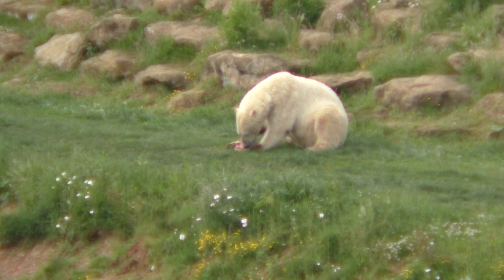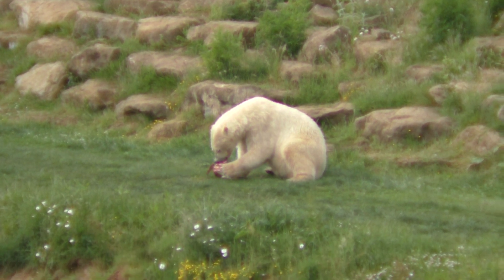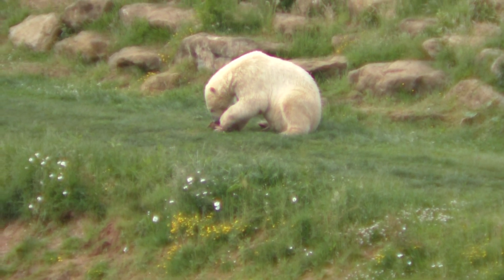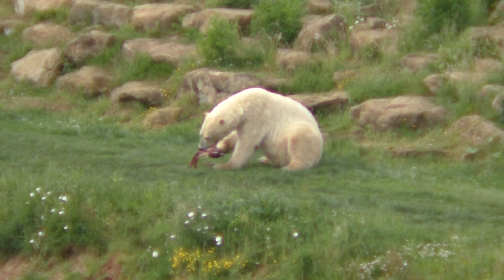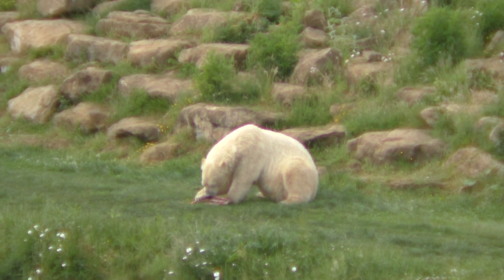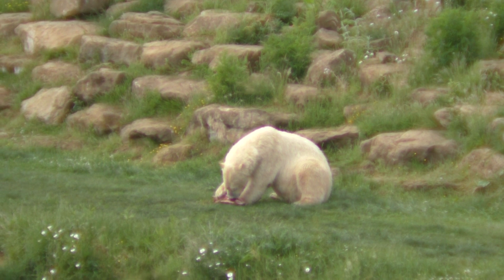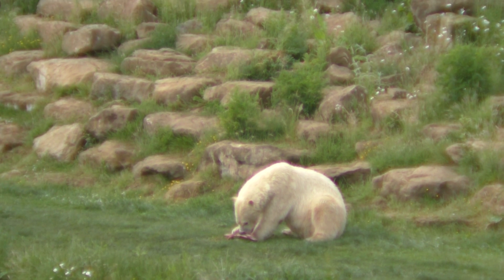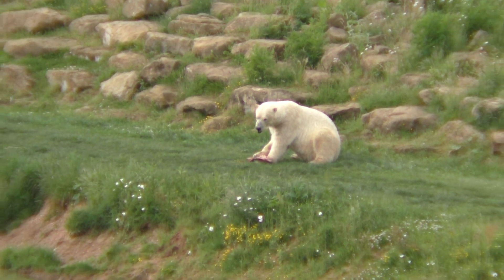Yorkshire Wildlife Park Polar Bear I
The polar bear (Ursus maritimus) is a carnivorous bear whose native range lies largely within the Arctic Circle, encompassing the Arctic Ocean, its surrounding seas and surrounding land masses. It is a large bear, approximately the same size as the omnivorous Kodiak bear (Ursus arctos middendorffi).

A boar (adult male) weighs around 350–700 kg (772–1,543 lb), while a sow (adult female) is about half that size. Although it is the sister species of the brown bear it has evolved to occupy a narrower ecological niche, with many body characteristics adapted for cold temperatures, for moving across snow, ice and open water, and for hunting seals, which make up most of its diet.

Although most polar bears are born on land, they spend most of their time on the sea ice. Their scientific name means "maritime bear" and derives from this fact. Polar bears hunt their preferred food of seals from the edge of sea ice, often living off fat reserves when no sea ice is present. Because of their dependence on the sea ice, polar bears are classified as marine mammals.

Because of expected habitat loss caused by climate change, the polar bear is classified as a vulnerable species, and at least three of the nineteen polar bear subpopulations are currently in decline.

However, at least two of the nineteen subpopulations are currently increasing, while another six are considered stable. For decades, large-scale hunting raised international concern for the future of the species, but populations rebounded after controls and quotas began to take effect. For thousands of years, the polar bear has been a key figure in the material, spiritual, and cultural life of circumpolar peoples, and polar bears remain important in their cultures. Historically, the polar bear has also been known as the white bear.